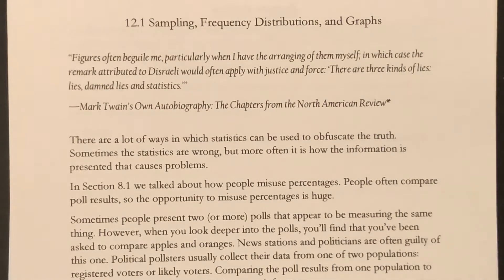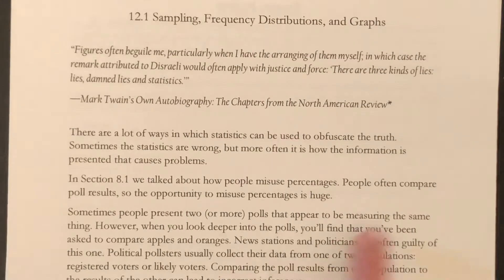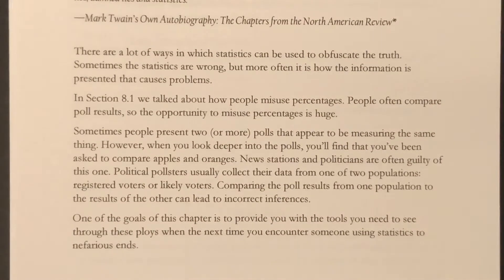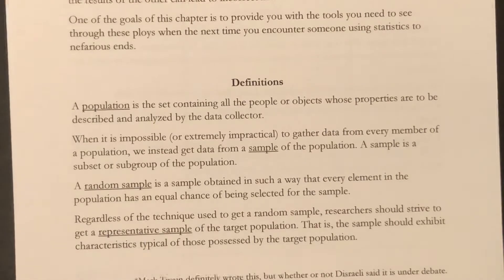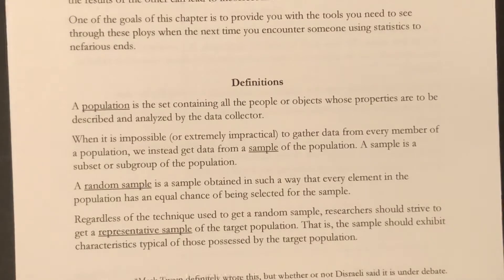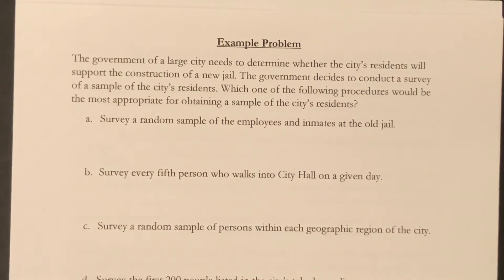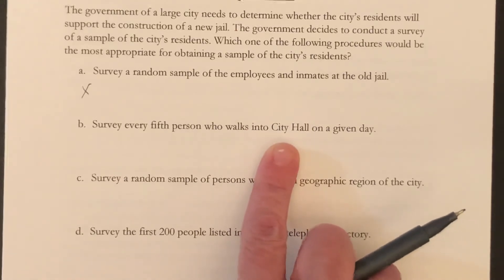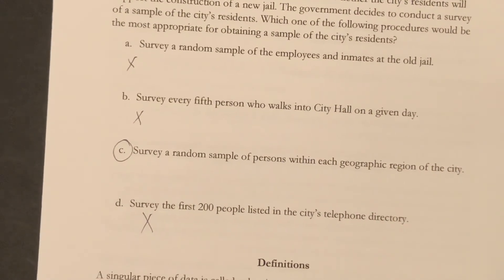(1332) 12.1 Sampling, Frequency Distributions, Graphs 1/5